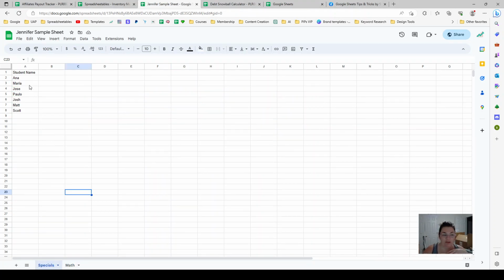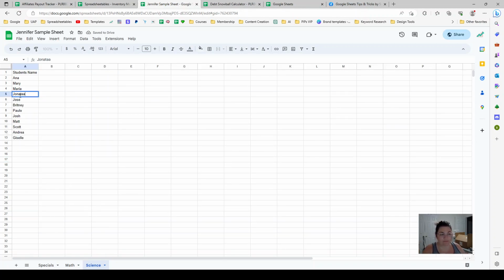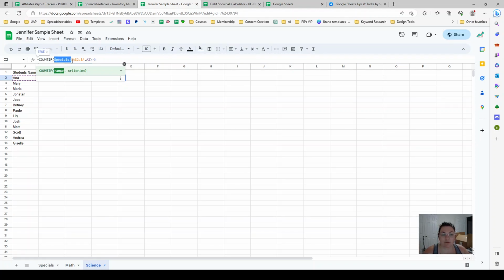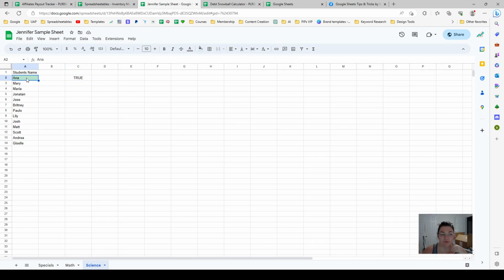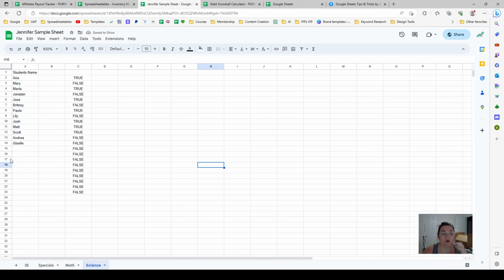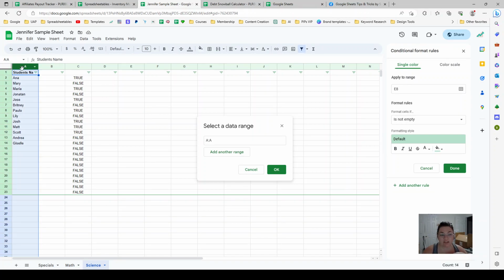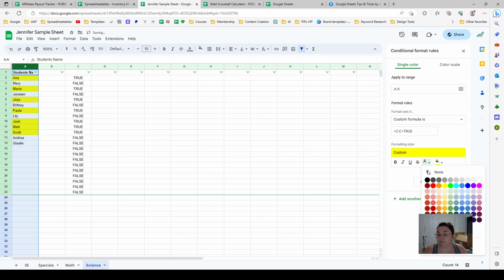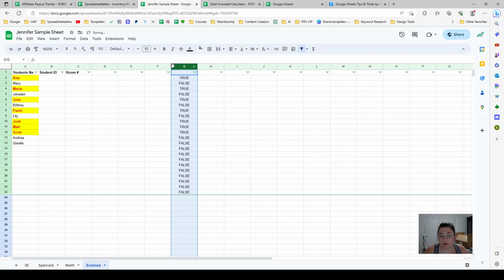How to Find and Highlight Duplicate Names in Different Cells in Google Sheets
FB Group Member Question:

"I work in a school. I have Specials, Social Studies, Science, ELA, & Math tab. All students are listed in each tab at least once or twice.

Each tab contains at least 1400 rows with their name, class name, teacher, section ID #, & room #.

My question is, how can I find/highlight the group of students on the Specials tab in all the other tabs? Is there a quick way or do I just keep using the find bar and locating them one by one?"

Another day, another Google Sheets problem solved! Got questions like Jennifer?

Join our free Facebook group and we'll brainstorm together!